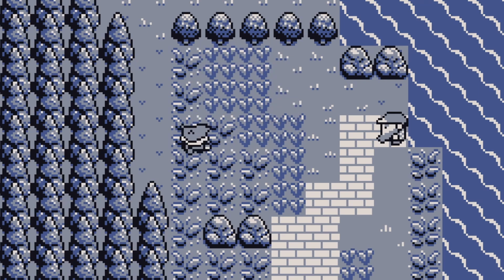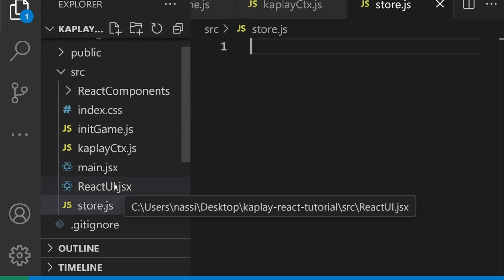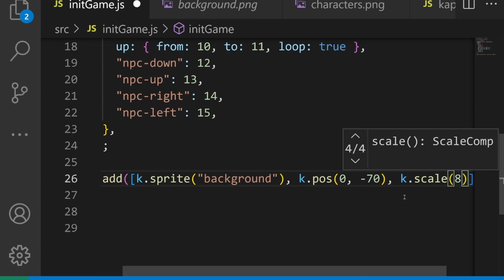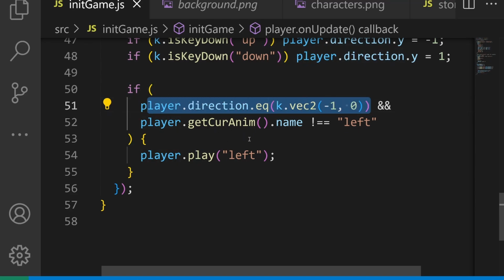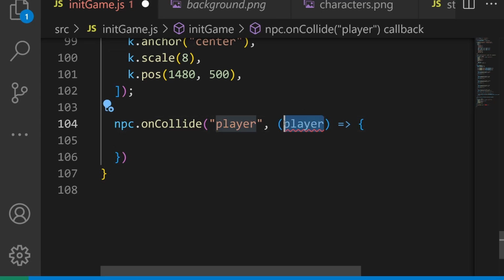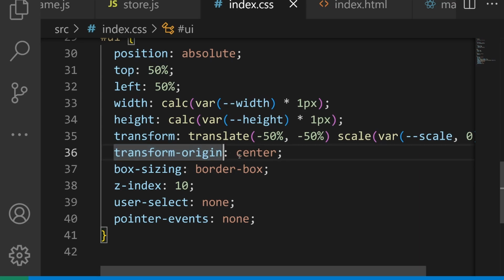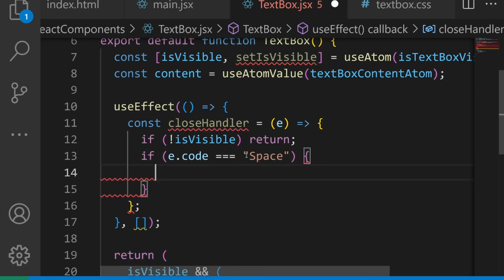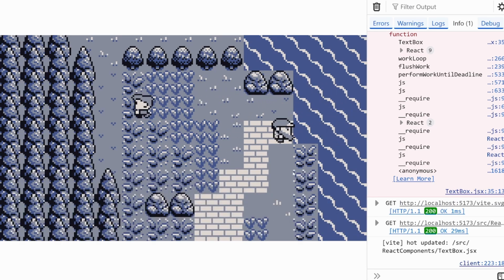How to Use React.js for Game Development - Tutorial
Live demo controls :
- Arrow keys to move around.
- Use the space key to close the text box once it appears.

RESOURCES :
- How to Display an HTML Based UI on Top of a JavaScript Game Made With Kaplay

CHAPTERS :

0:00 Intro
4:14 Project Setup
17:05 Implementing The Game Example
48:38 Using Jotai to Pass Data Between React and The Game
54:36 Writing CSS to Make UI Scale with Canvas
1:02:59 Building our React UI + Connecting it with Jotai